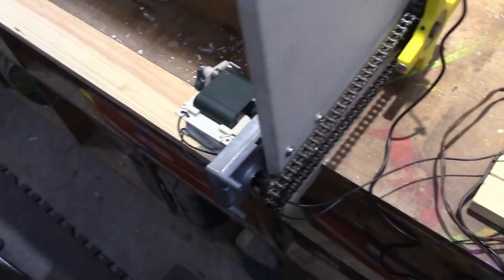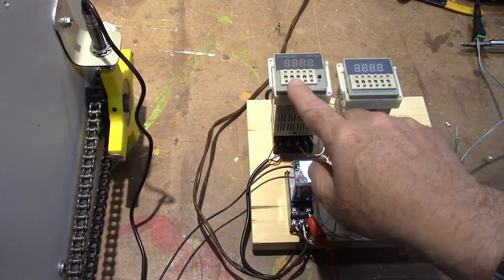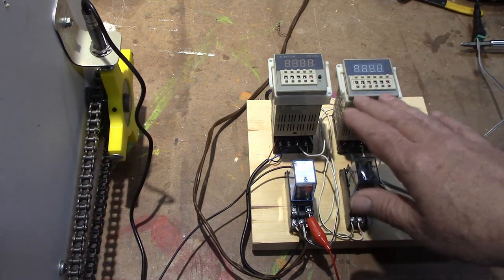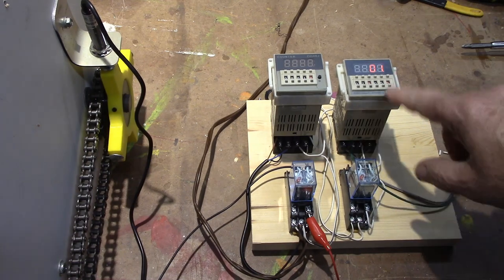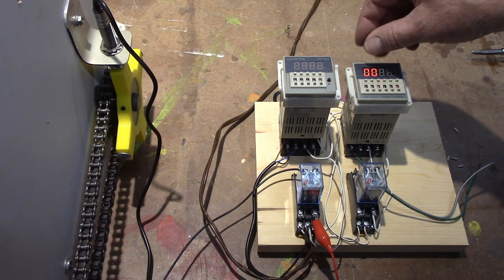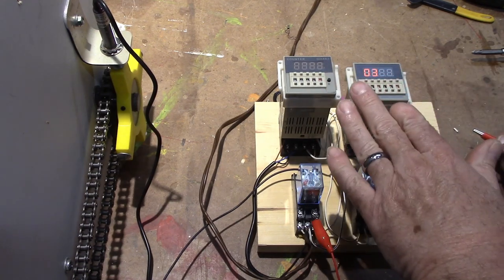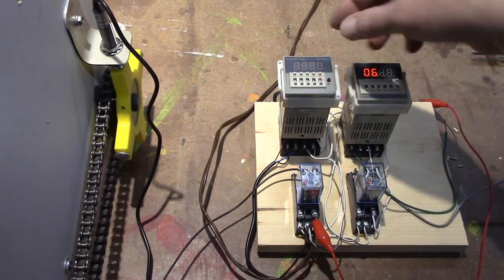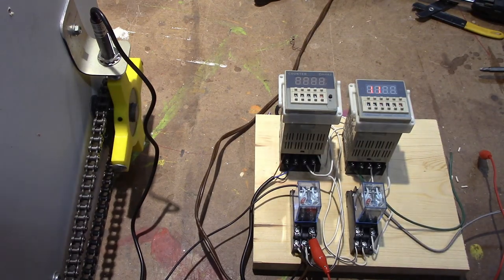Relay Control of the Stock Feeder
How the stock feeder is controlled and amount of feed delivered can be adjusted.

Timing relay Probably cheaper on ebay search for DH48S-S
Count Relay Probably cheaper on ebay search for DH48J-A 11 pin.